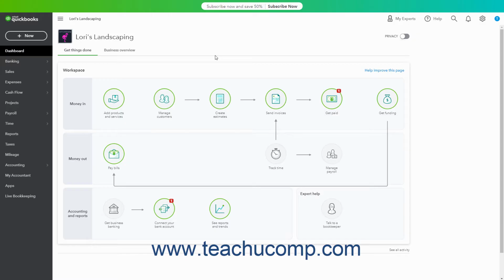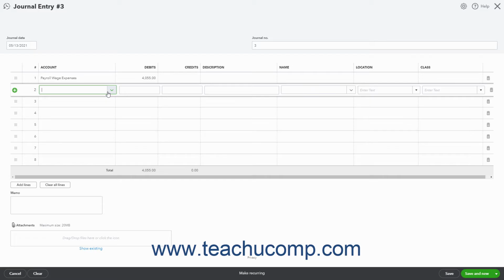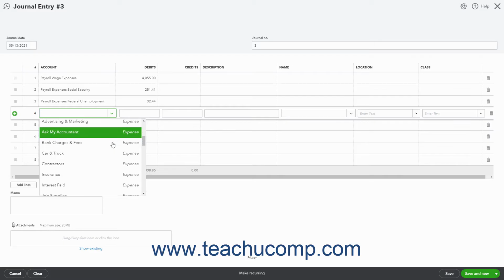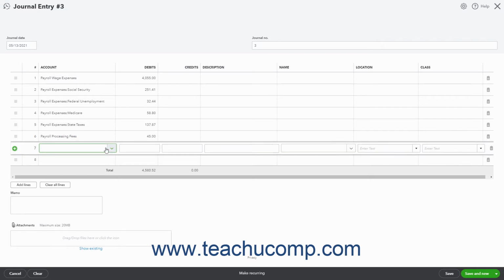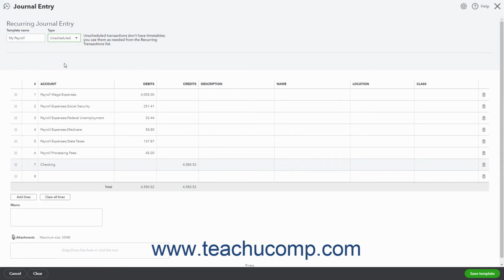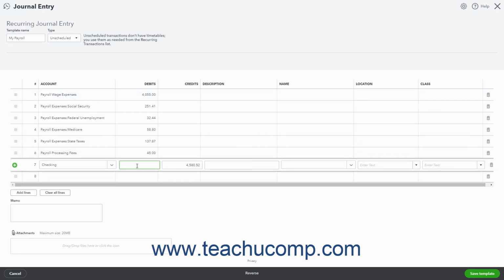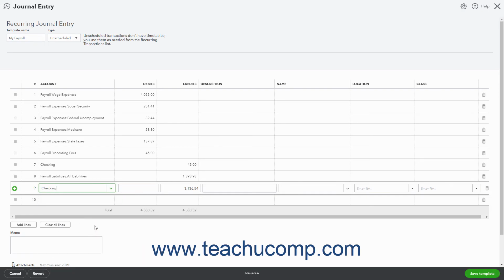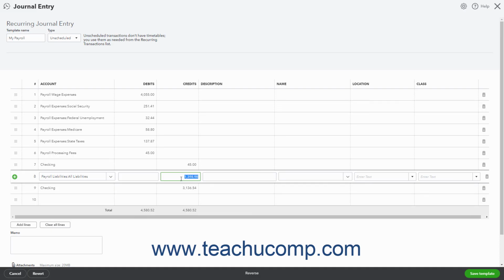QuickBooks Online Tutorial Manually Recording External Payroll Intuit Training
Learn about Manually Recording External Payroll in Intuit QuickBooks Online with the complete ad-free training course